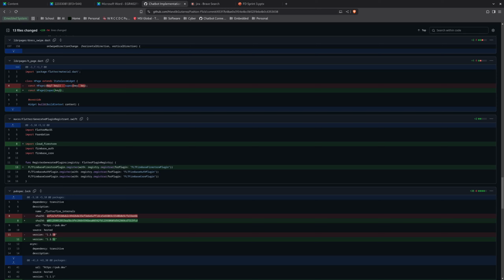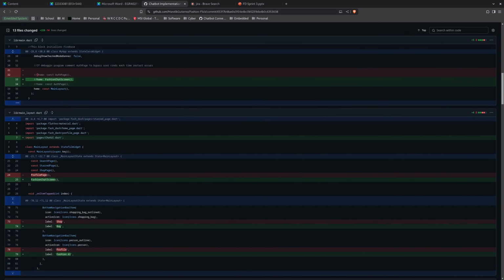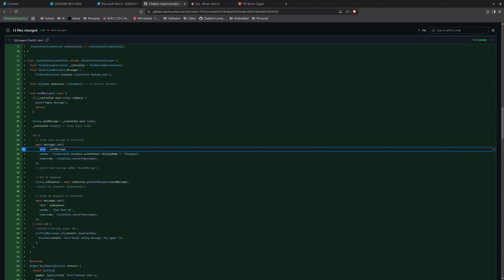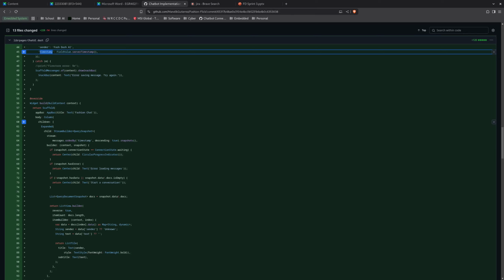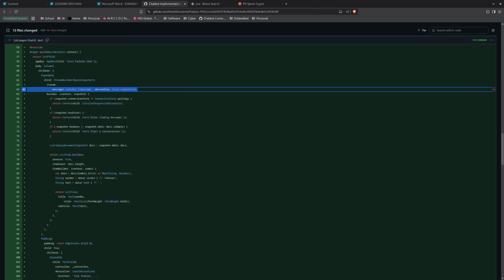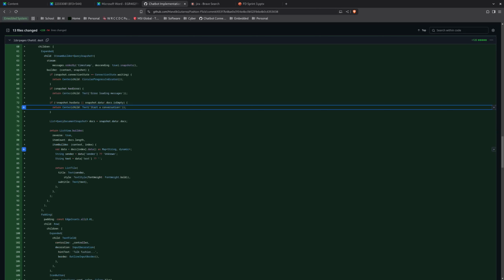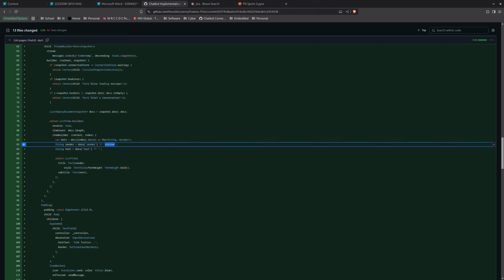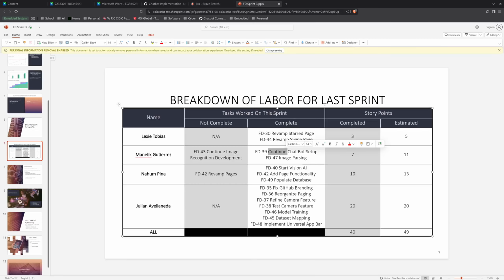Individual Sprint 2